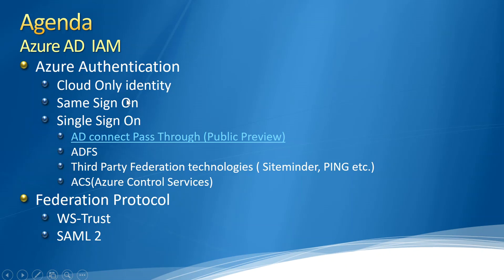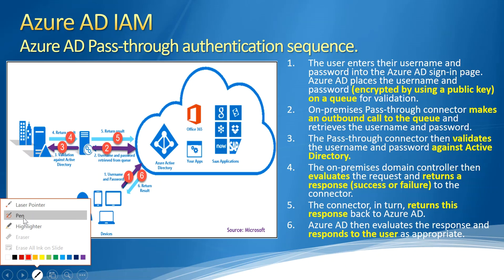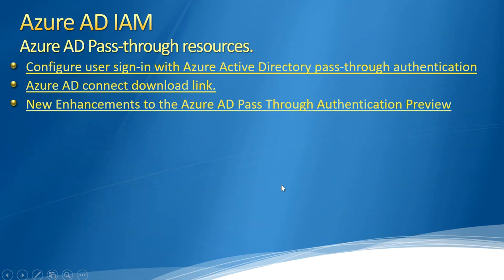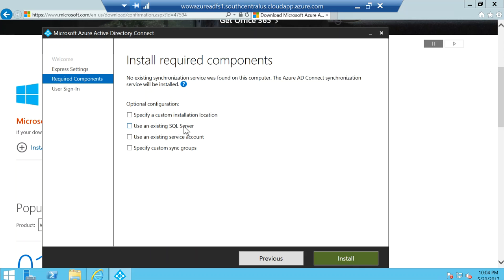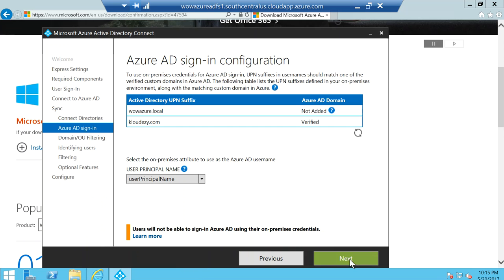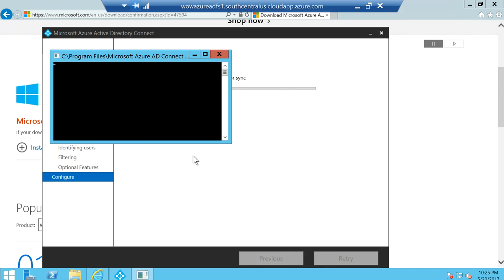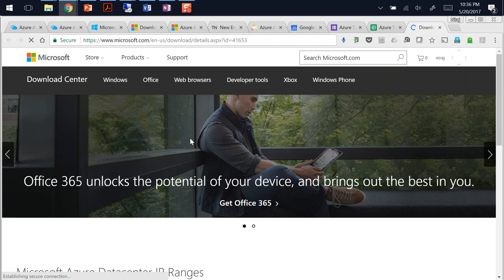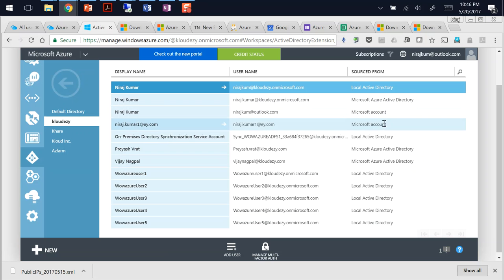Azure Talk-AAD Connect Part 2-Pass Through Authentication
In This session we covered Azure AD Connect Pass through configuration and sync of User identities to Azure AD.